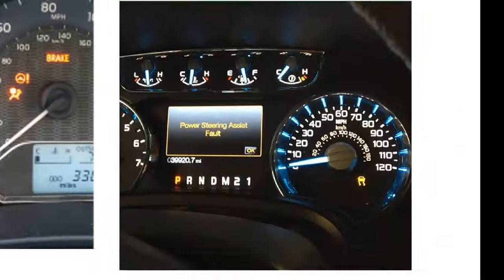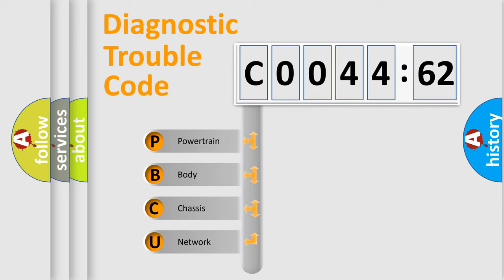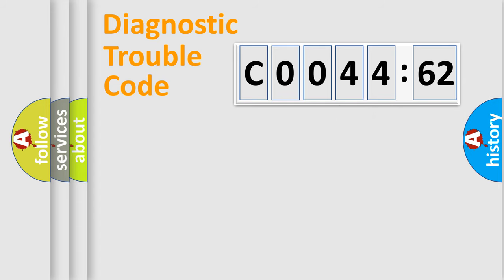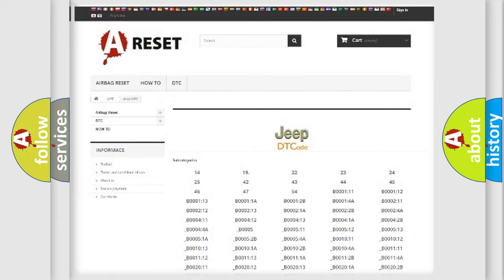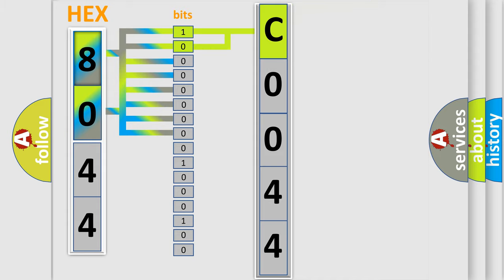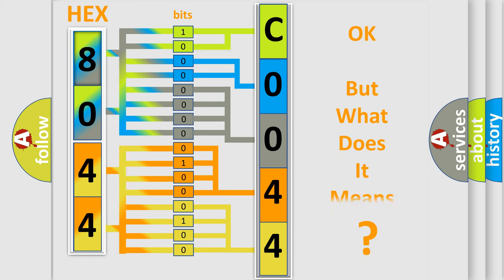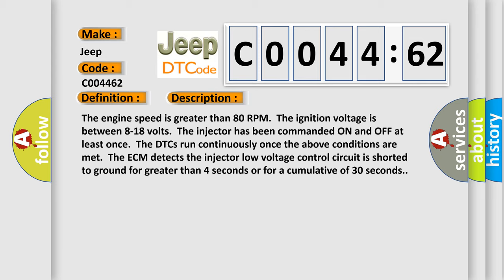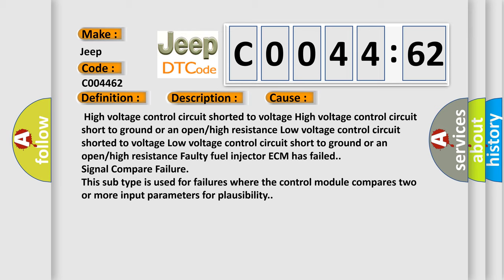DTC Jeep C0044-62 Short Explanation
Contents:
0:21 Basic DTC analysis according to OBD2 protocol standard.
1:48 Insight into programming
2:58 A diagnostically understandable description of the Diagnostic Trouble Code
3:05 Basic error definition

Make:
Jeep
Code:
C0044 62
Definition:
Injector 3 Control Circuit High Voltage
Description:
The engine speed is greater than 80 RPM.The ignition voltage is between 8-18 volts.The injector has been commanded ON and OFF at least once.The DTCs run continuously once the above conditions are met.The ECM detects the injector low voltage control circuit is shorted to ground for greater than 4 seconds or for a cumulative of 30 seconds.